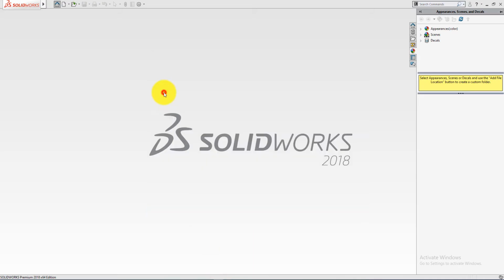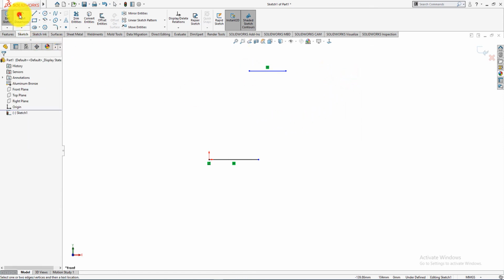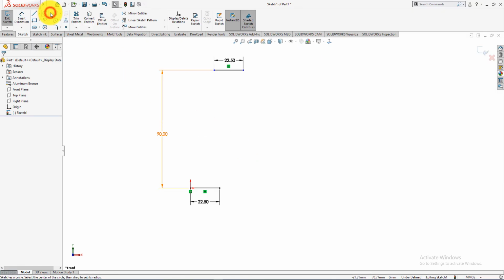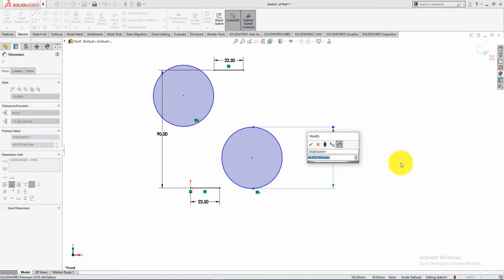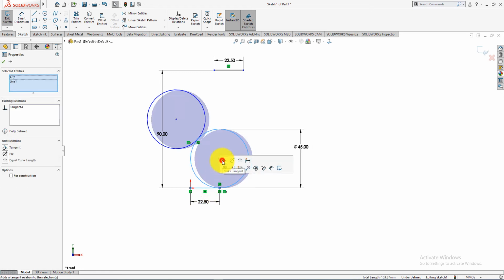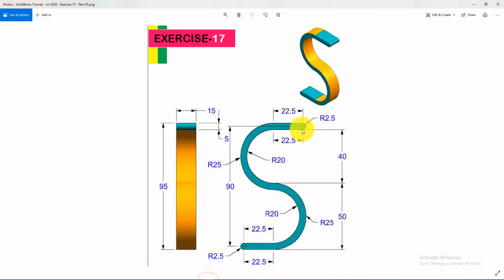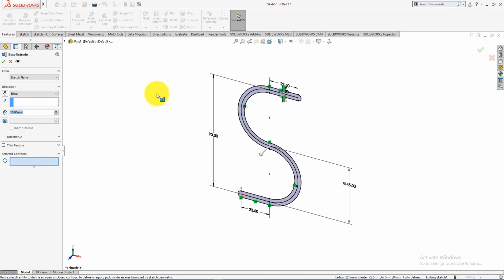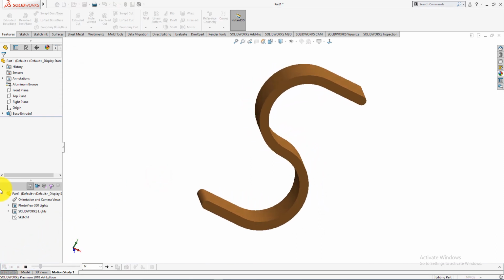SolidWorks Tutorial - July 2020 - Exercise 17 - Part 05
This is the part which We gonna design today for you, friends. This is the exercise number 17. This is also a very simple part like earlier tutorials. We will use only one sketch and one extrude command for completing this part. We will use SolidWorks 2018 for designing this part. This exercise video tutorial will help newbies for their regular practice. Hope you will enjoy this CAD Tutorial video.

SolidWorks,
CAD Tutorial,